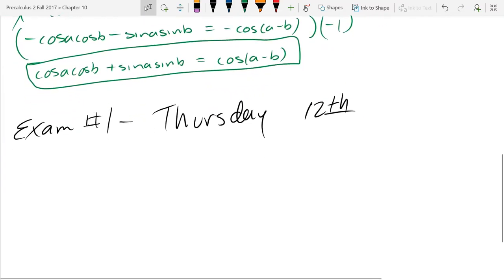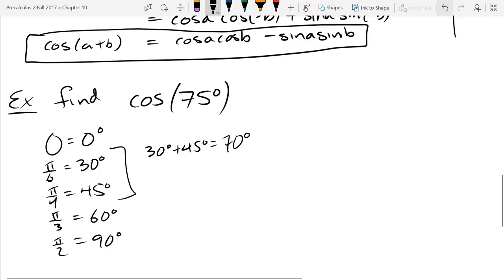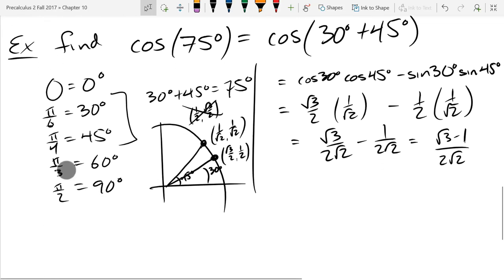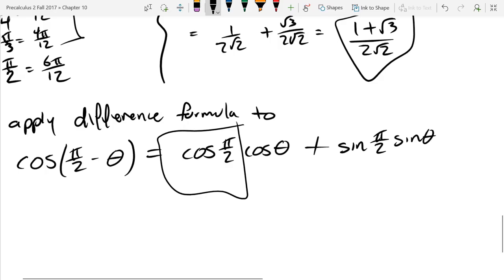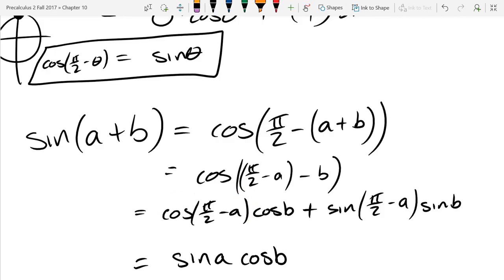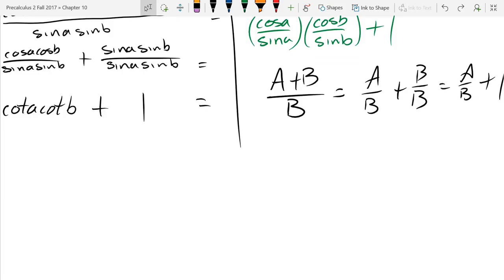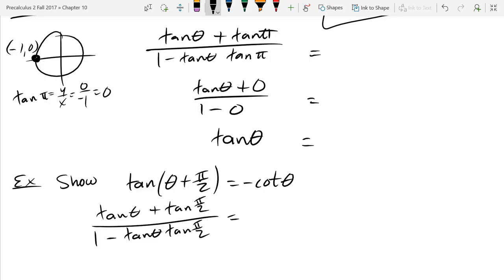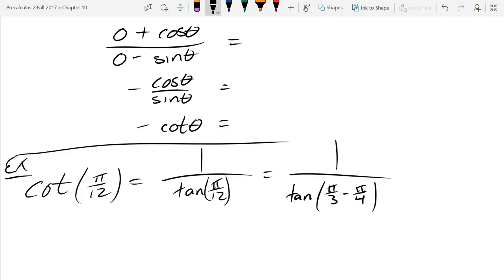Precalculus 2 lecture 2017 10 02